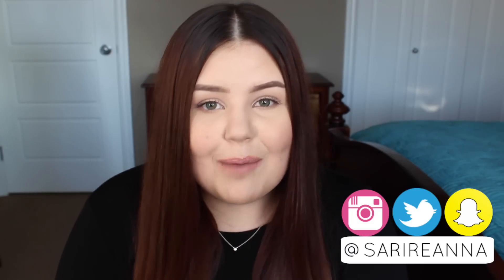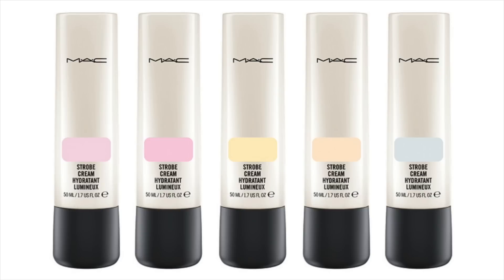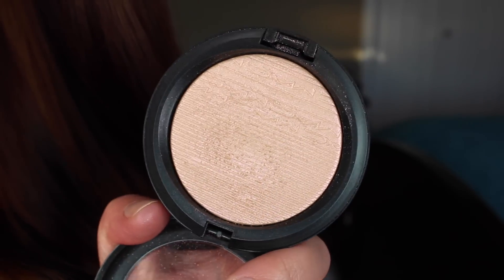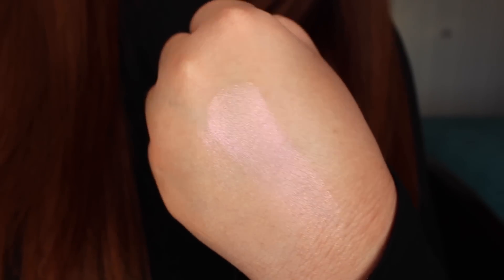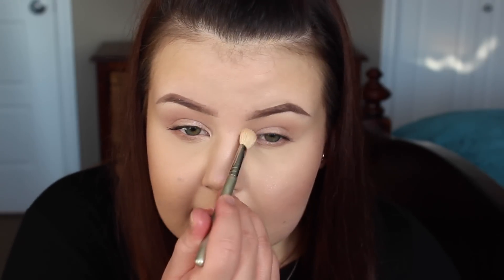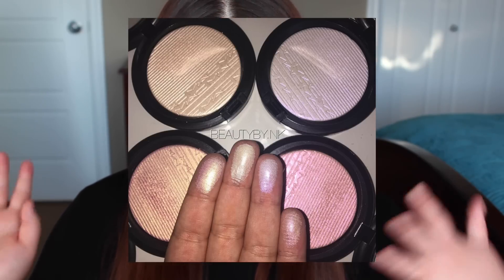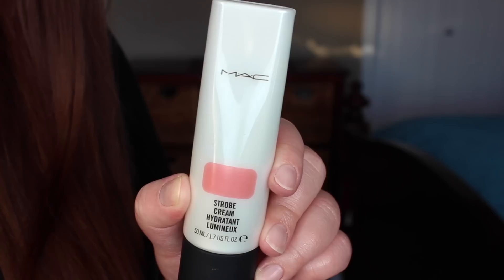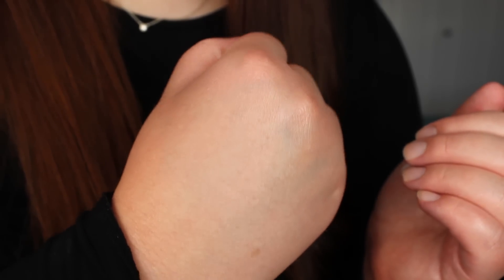NEW MAC In The Spotlight Collection | Sneak Peek + Demo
The brand new MAC In The Spotlight collection launches online November 3rd and in stores November 10th! This permanent new collection consists of 4 new Extra Dimension Skin Finishes and 5 Strobe Creams, 4 of which are also new! I received a couple goodies from this collection in the mail today and knew I had to show them to you guys immediately, so today I'm doing a demo/first impressions of the Show Gold Skinfinish and a swatch of the Redlite Strobe Cream!

(This collection is already available online for MAC Select Members,
it will be available to everyone November 3rd!)

TOPBOX - Canadian beauty subscription!

Foundation: Tarte RotS
Eyes: PUR Satin Eye Polish
Blush: Tarte Exposed
Highlight: MAC Show Gold, duhhhh
Lips: Clinique Beige Pop
Jewelry: Tiffany & Co.
Shirt: H&M

xo